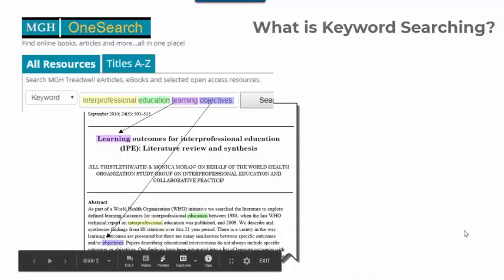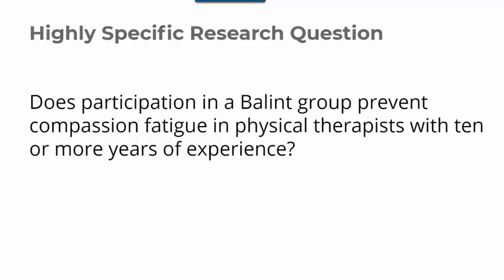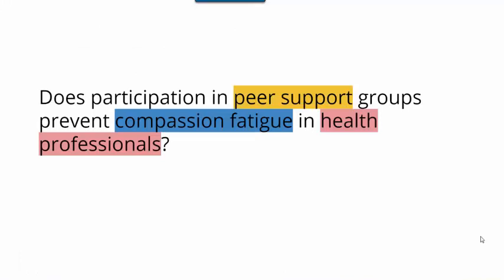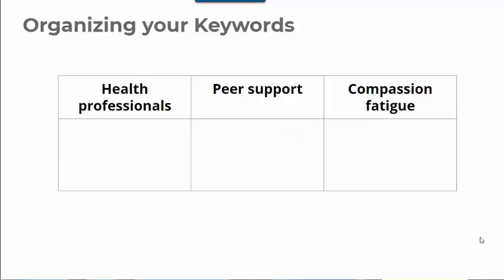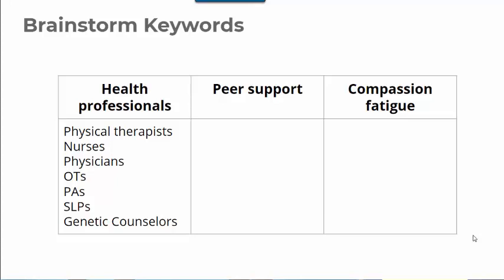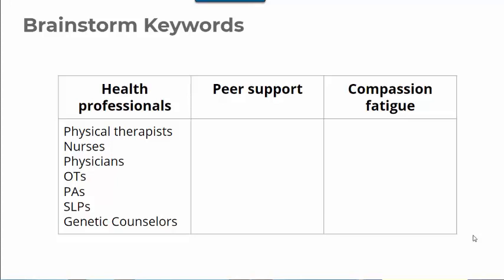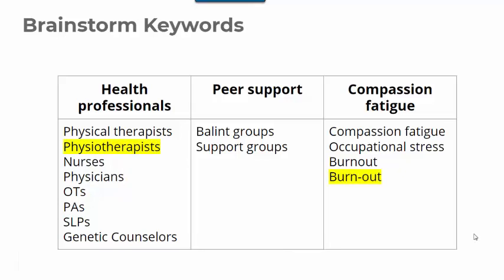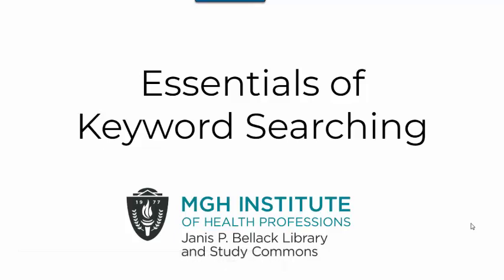Essentials of Keyword Searching